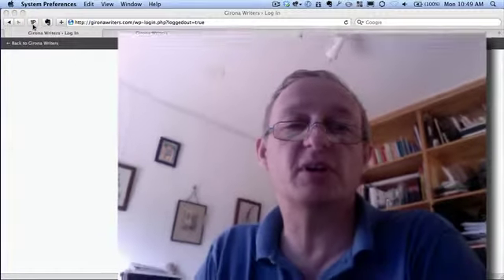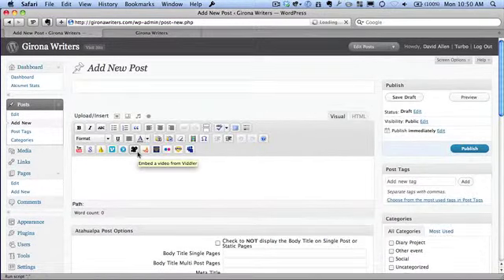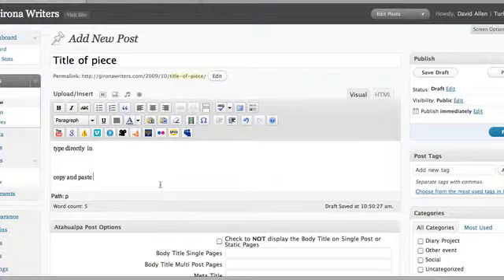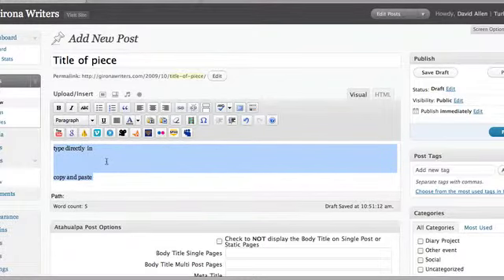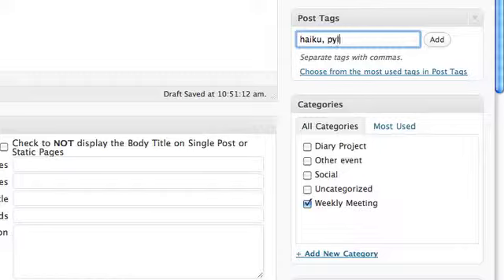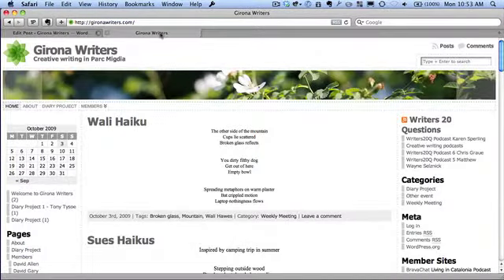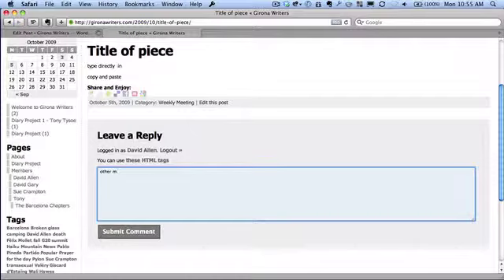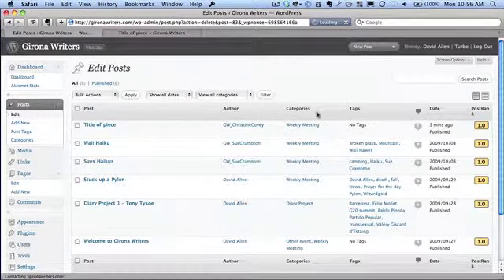How to add new WP post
Showing the members of Girona Writers how to use Wordpress